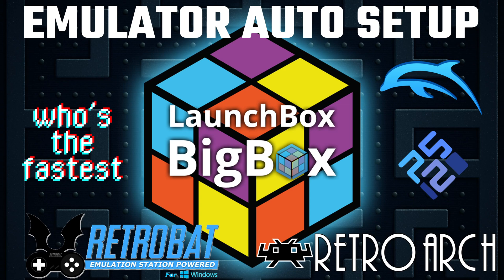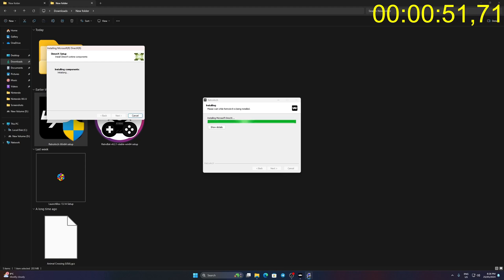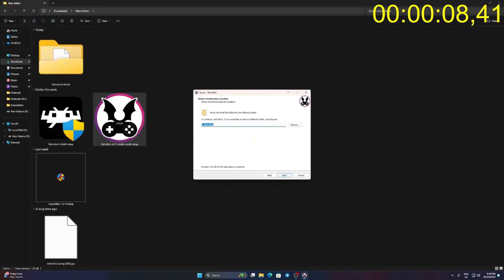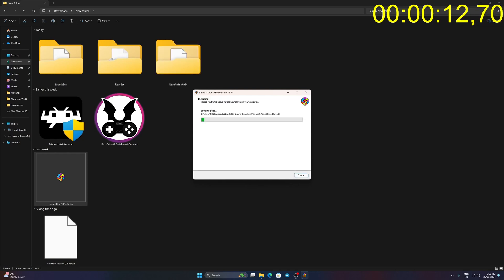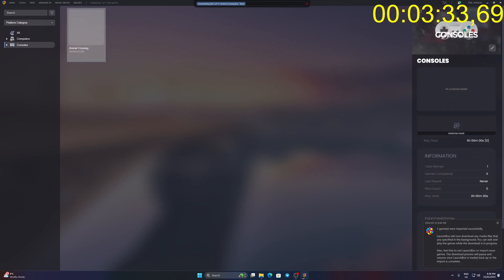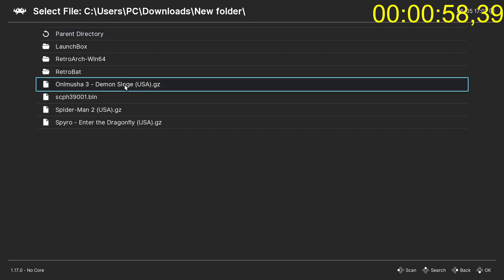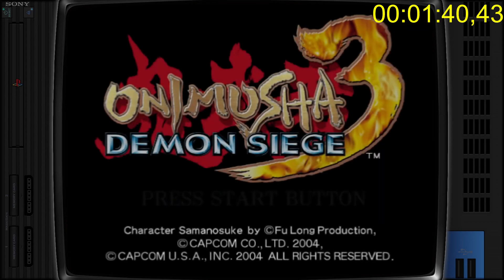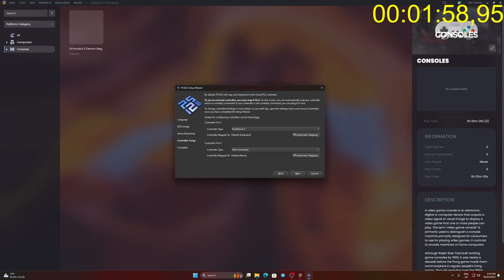Launchbox Easy Emulator Auto Setup vs Retroarch vs Retrobat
Retroarch vs Retrobat vs Launchbox